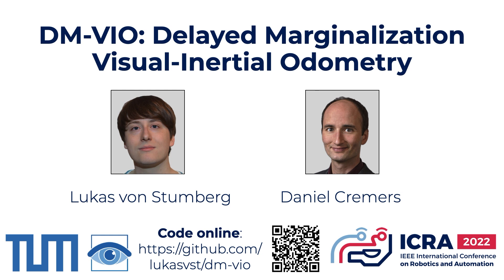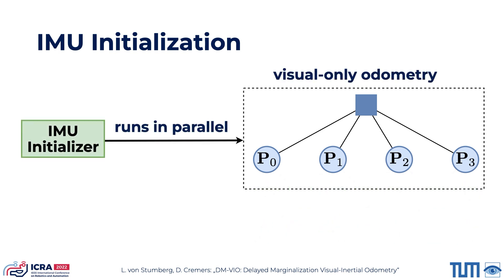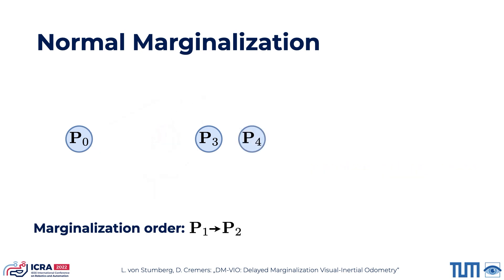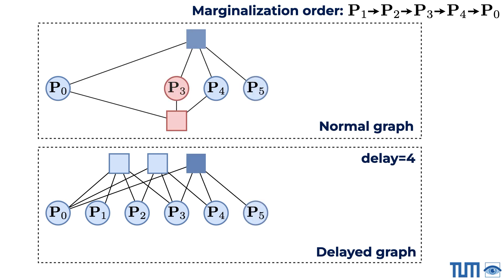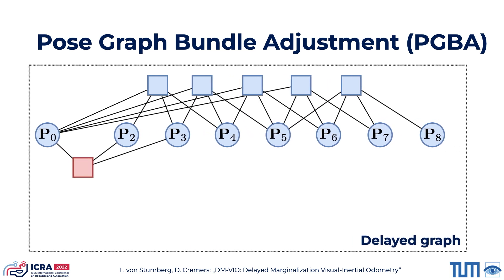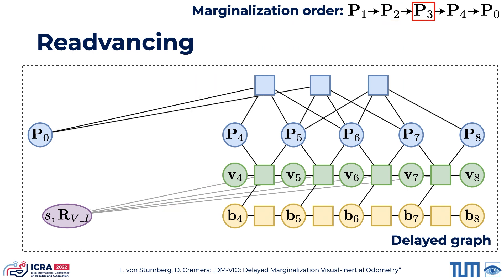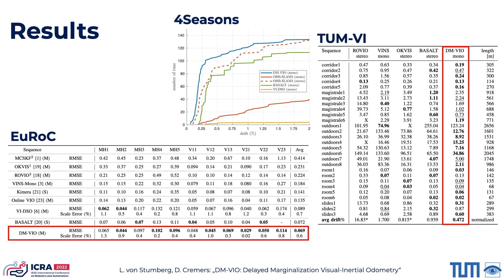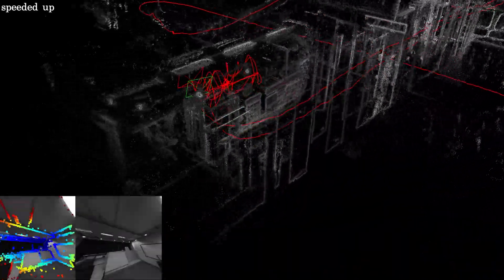[Code online] DM-VIO - ICRA2022 Presentation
This is the ICRA 2022 presentation video for the paper "DM-VIO: Delayed Marginalization Visual-Inertial Odometry".

Authors:
Lukas von Stumberg
Daniel Cremers

Abstract:
We present DM-VIO, a monocular visual-inertial odometry system based on two novel techniques called delayed marginalization and pose graph bundle adjustment. DM-VIO performs photometric bundle adjustment with a dynamic weight for visual residuals. We adopt marginalization, which is a popular strategy to keep the update time constrained, but it cannot easily be reversed, and linearization points of connected variables have to be fixed. To overcome this we propose delayed marginal- ization: The idea is to maintain a second factor graph, where marginalization is delayed. This allows us to later readvance this delayed graph, yielding an updated marginalization prior with new and consistent linearization points. In addition, delayed marginalization enables us to inject IMU information into already marginalized states. This is the foundation of the proposed pose graph bundle adjustment, which we use for IMU initialization. In contrast to prior works on IMU initialization, it is able to capture the full photometric uncertainty, improving the scale estimation. In order to cope with initially unobservable scale, we continue to optimize scale and gravity direction in the main system after IMU initialization is complete. We evaluate our system on the EuRoC, TUM-VI, and 4Seasons datasets, which comprise flying drone, large-scale handheld, and automotive scenarios. Thanks to the proposed IMU initialization, our system exceeds the state of the art in visual-inertial odometry, even outperforming stereo- inertial methods while using only a single camera and IMU.